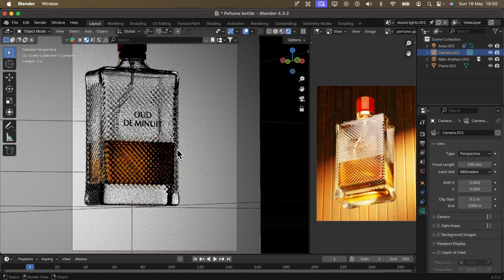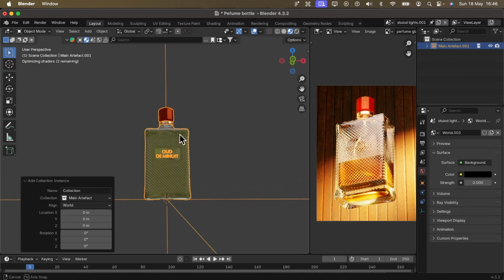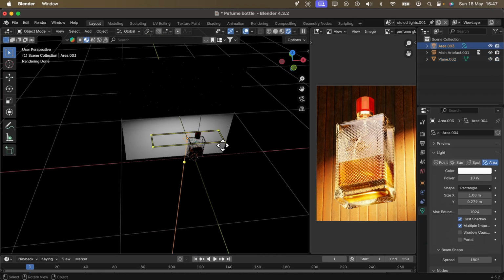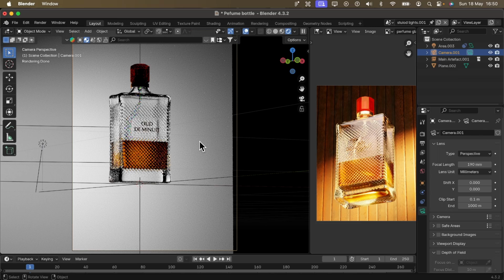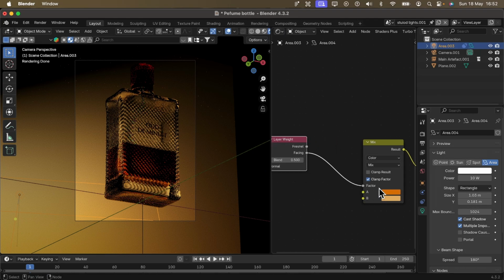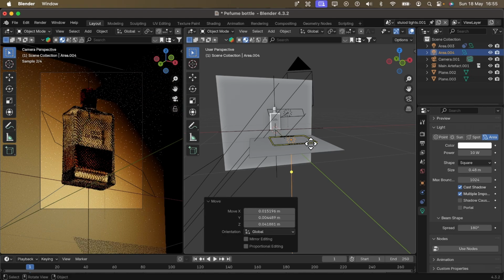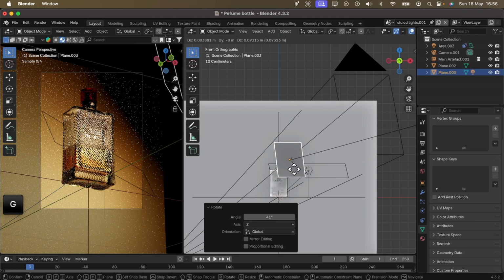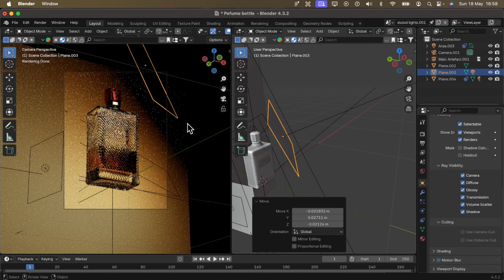Make It POP! How to Light Product Shots in Blender Fast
Lighting puts everything to perspective and it can be the difference between a well done render and one that isn't. In this video I take you through how you put together a simple lighting system that makes your product renders pop. This can be applied in a variety of ways. You'll also learn how to use constraints and light very glossy or shiny objects which is the type I made use of in this video.